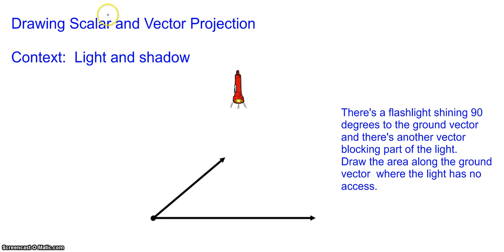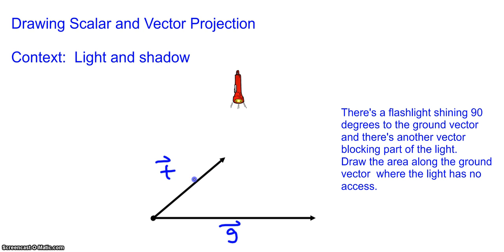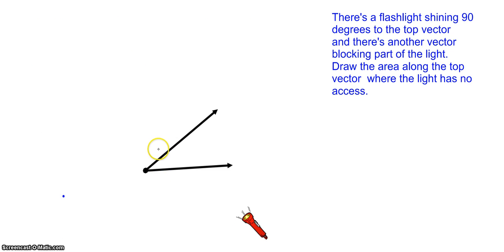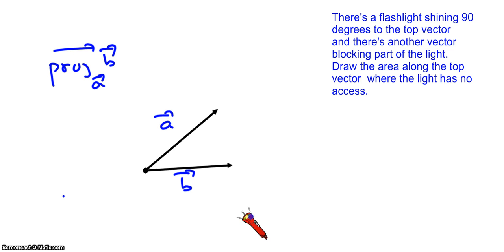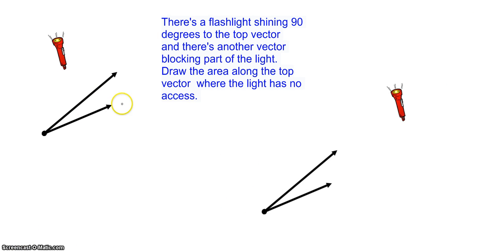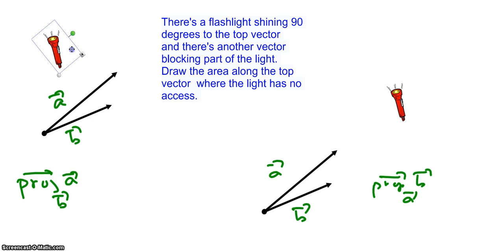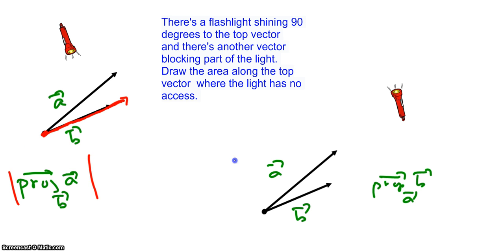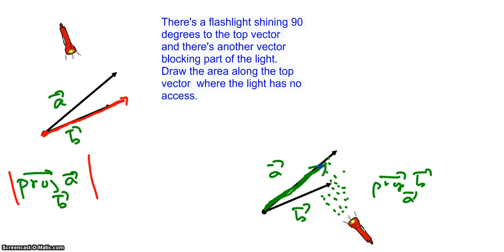Scalar and Vector Projections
Drawing Vector Projections